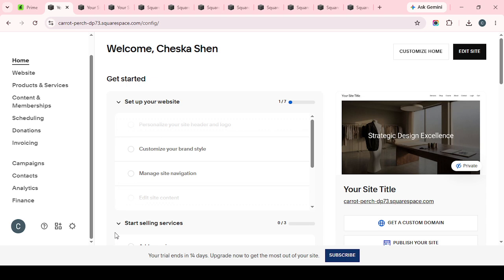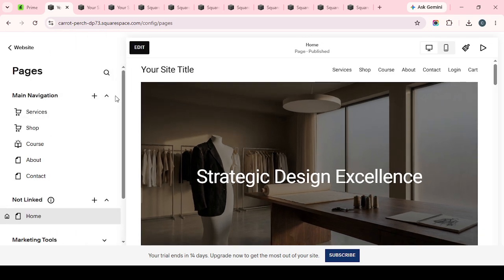How to Use the CSS Editor Squarespace 7 0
Unlock custom site designs! Learn where to find and safely use the built-in Custom CSS Editor in Squarespace 7.0 without breaking your template layout.

📌 In this beginner overview:
• Locating the CSS Editor panel
• Writing clean, valid CSS rules
• Identifying class names using browser inspect element tools